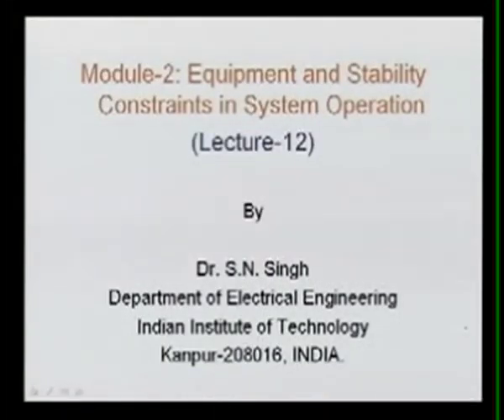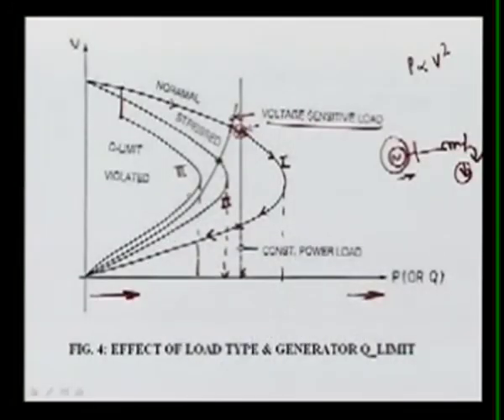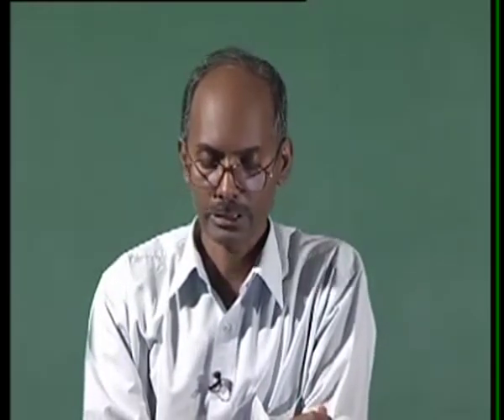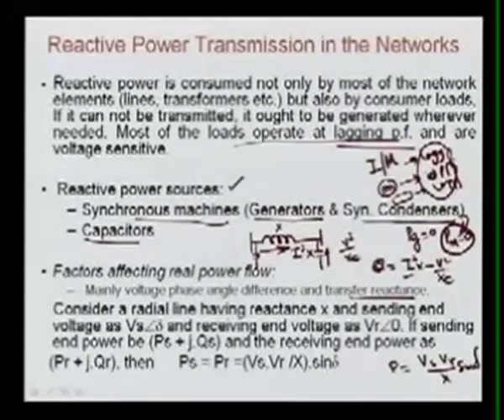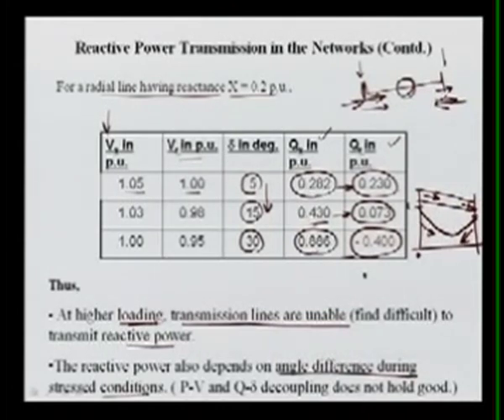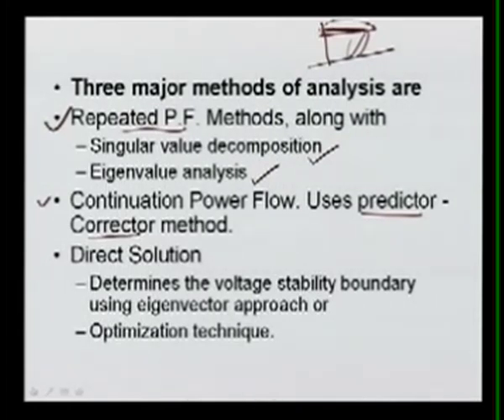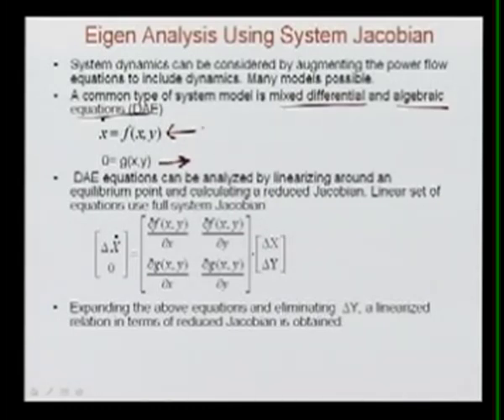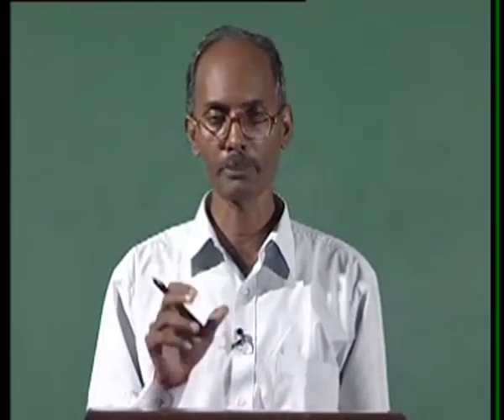Power System Operations and Control